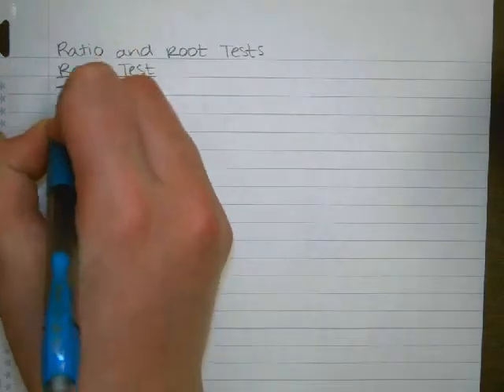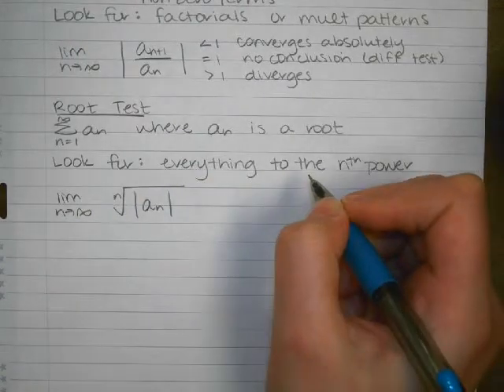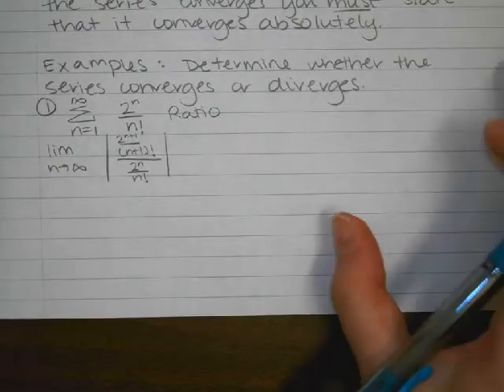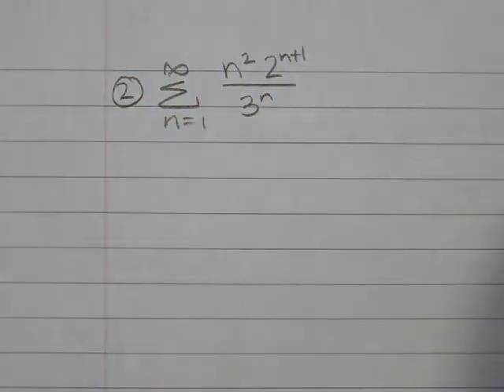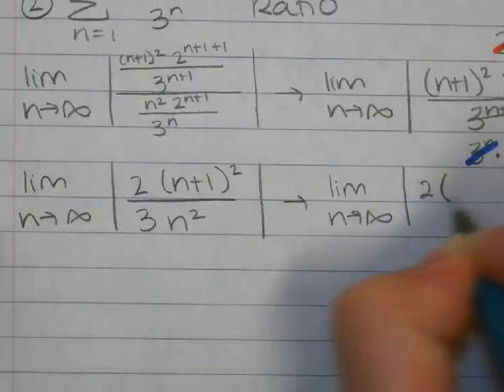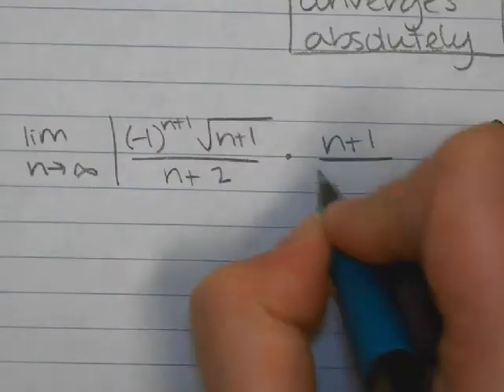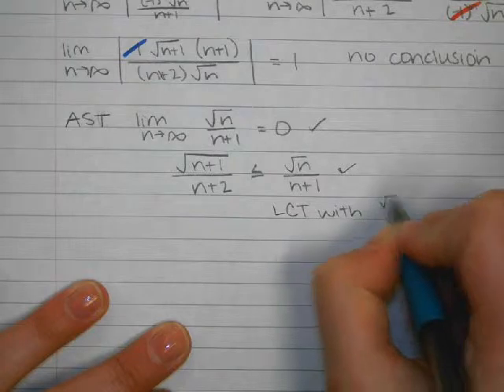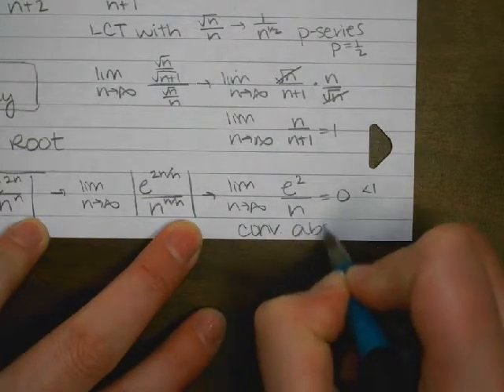Ratio and Root Test